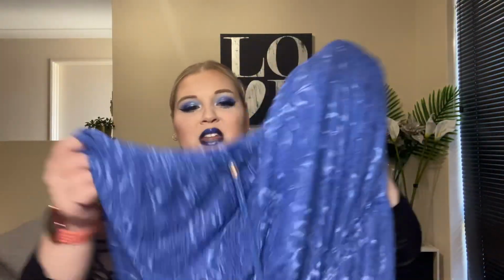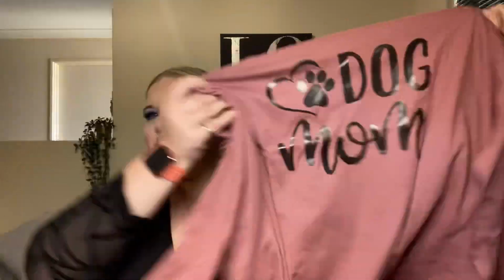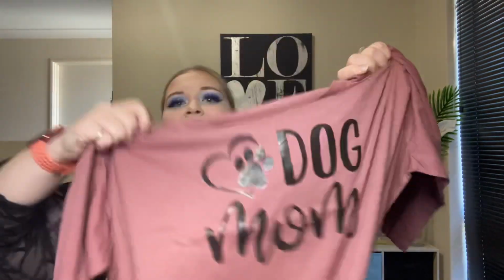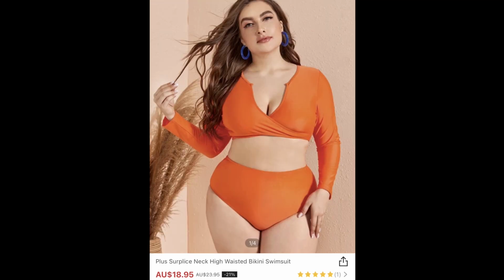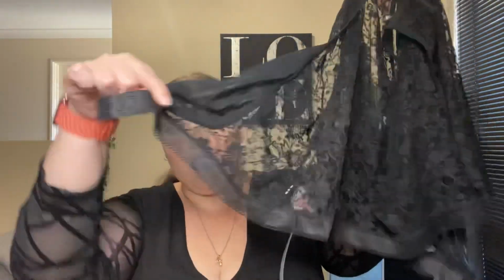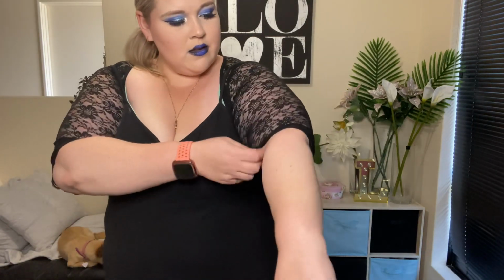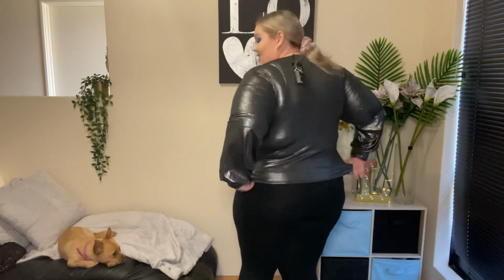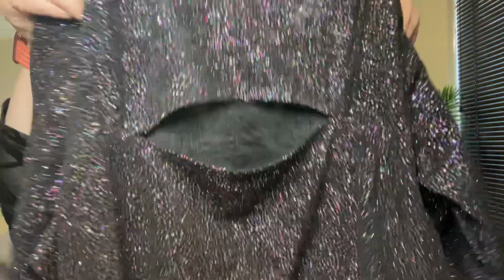Plus Size / Normal Girl / Shein / Yours Clothing / Part 1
Today’s video we are trying on plus size shein items & plus size yours clothing items from my latest shopping haul. This order i also jumped out of my comfort zone and purchased some bathers.

As Always,
Lottie
XO

0:00 Intro
0:09 Welcome
2:40 Shein
6:38 Yours Clothing
14:04 Outtro